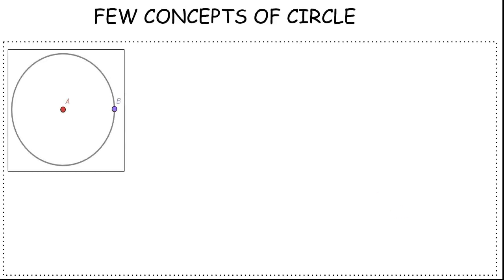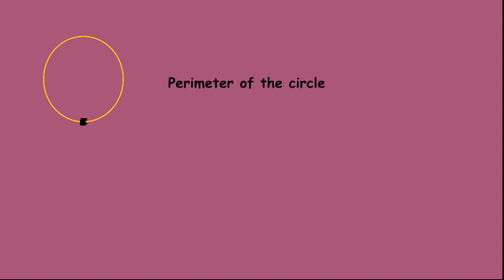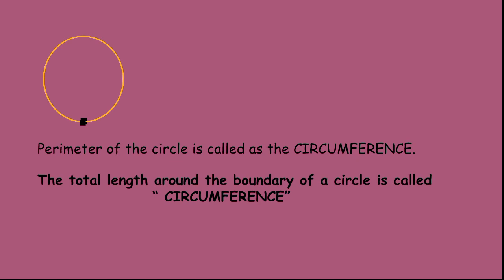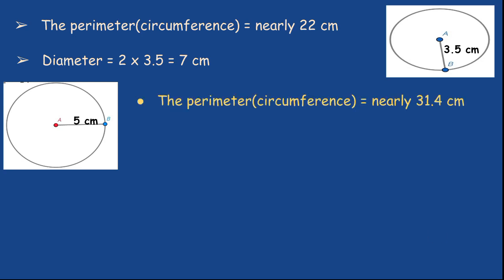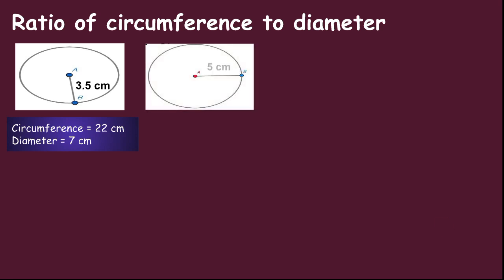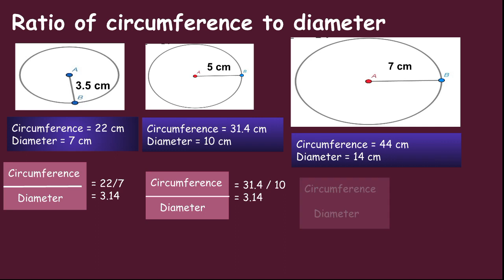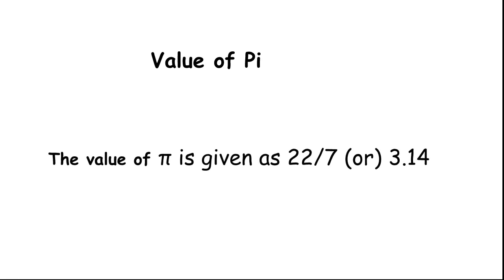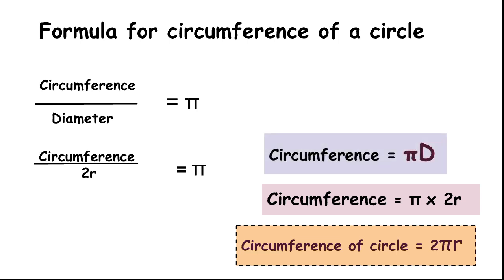Circumference of circle || Grade 7 || Brahmini math class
In this video we shall discuss about circumference of circle.